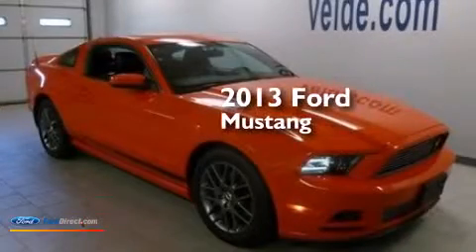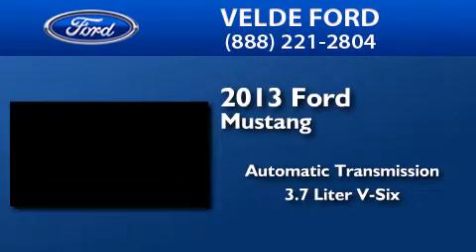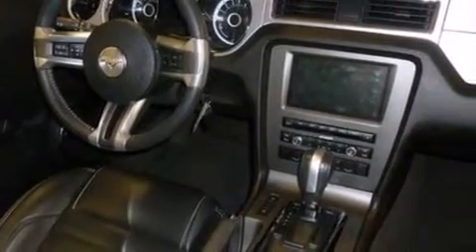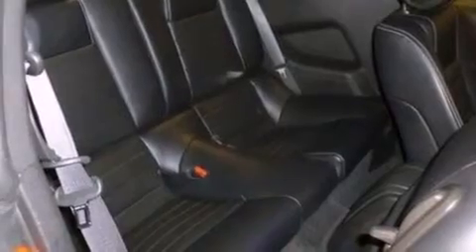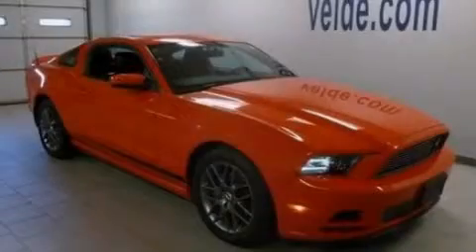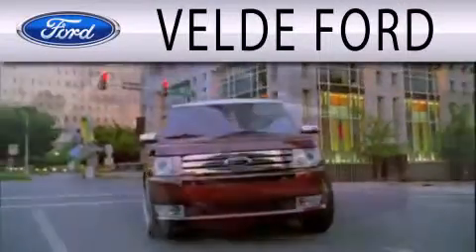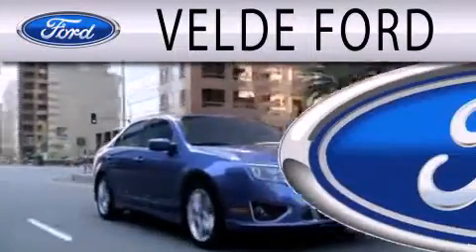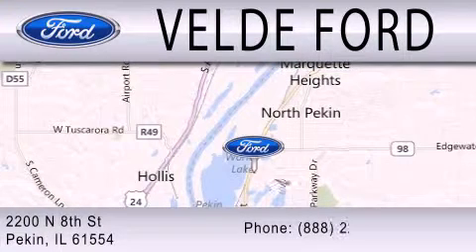Used 2013 FORD MUSTANG Pekin IL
We have been honored to serve the Pekin IL area , we promise that your experience at our dealership will exceed your expectations ! Year : 2013 Make : FORD Model : MUSTANG Engine : 3.7L V6 24V MPFI DOHC Trans . : 6-SPEED AUTOMATIC Exterior : RACE RED Miles : 32,060 Interior : CHARCOAL BLACK Stock : P8360 Velde Ford N. 8th Street Pekin , IL 61554